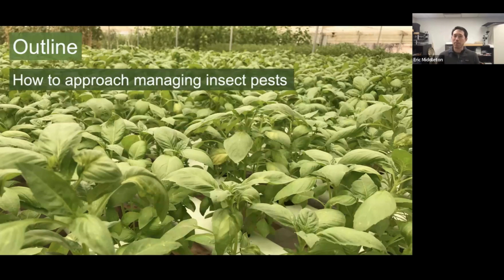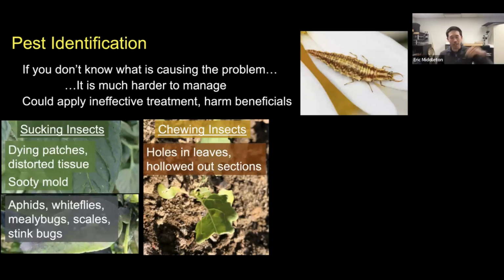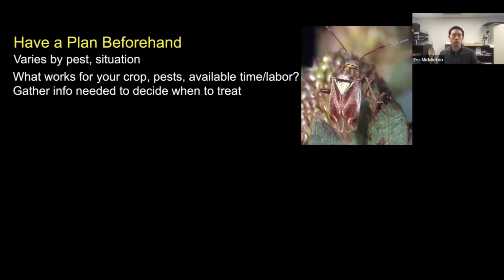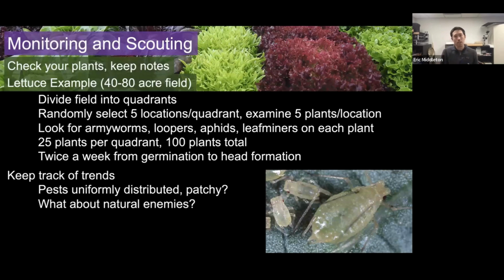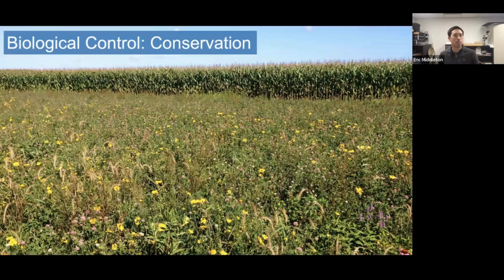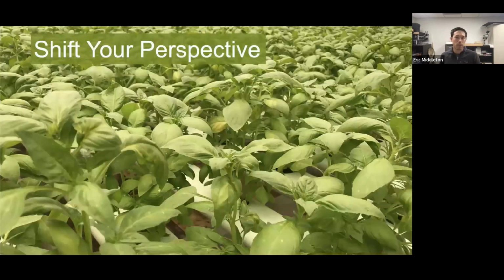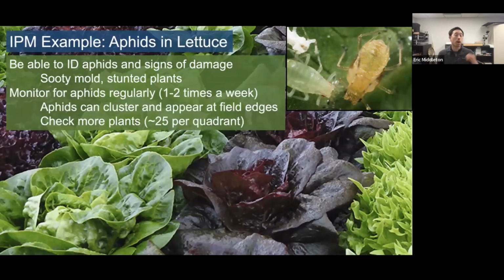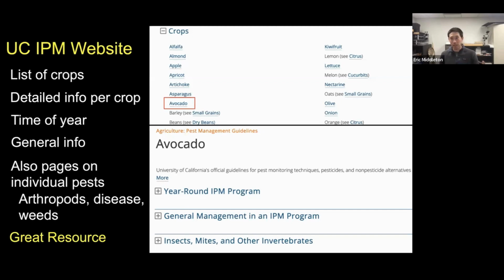Scouting in diversiﬁed crops: thrips, aphids, cucumber beetles, spider mites by Eric Middleton UCCE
Numerous arthropod pests can be damaging on small farms, including aphids, thrips, and spider mites. Using an IPM framework is the best way to manage these pests and relies on a suite of techniques including scouting and cultural, biological, and chemical control options. This talk will cover examples of each of these techniques and how to integrate them together to manage various pests you may encounter on-farm

Dr. Eric Middleton is the UCCE Integrated Pest Management Advisor for San Diego, Orange, and Los Angeles Counties. He is passionate about sustainable agriculture and investigating practical pest management solutions.